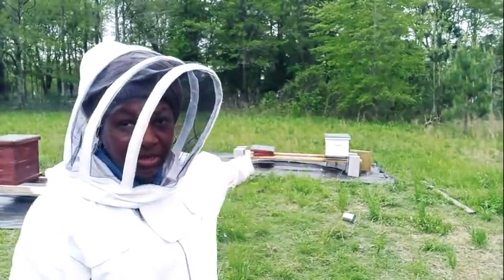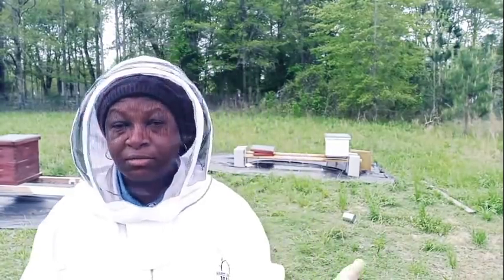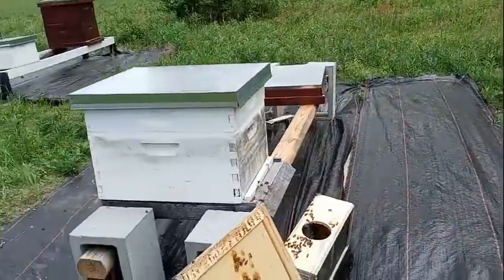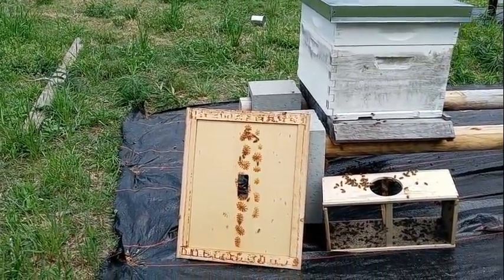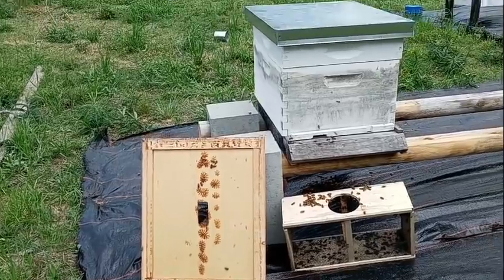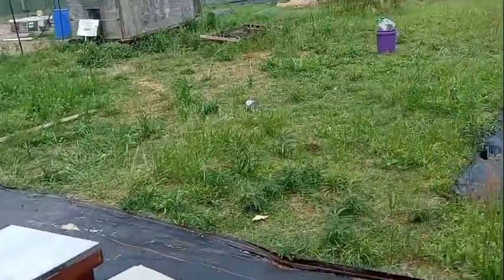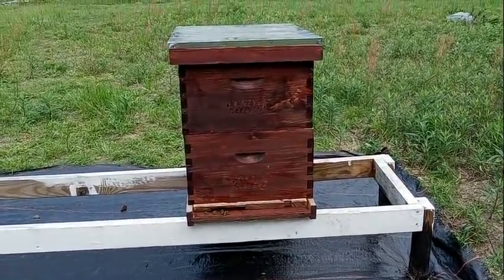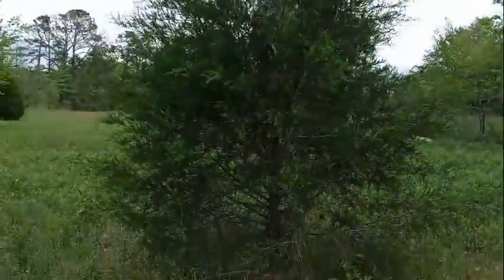BEES WITH ATTITUDES 2022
The Homestead Heart Seed Store Is NOW OPEN!
Buy Your Goods In Bulk:

Get Out Our Original  Building The Homestead Gear

Please visit our Amazon Store ~

$homesteadheart